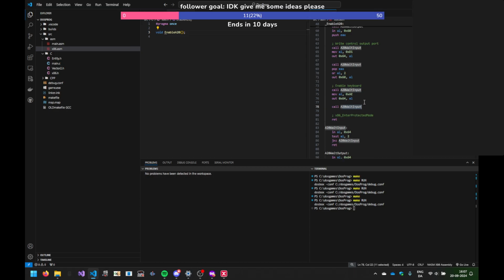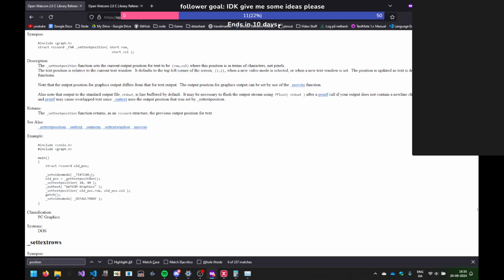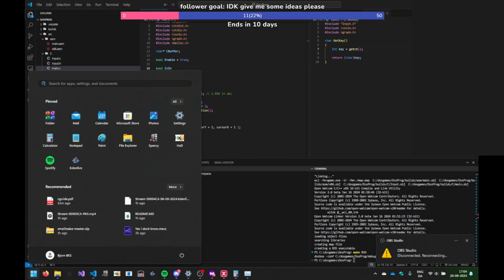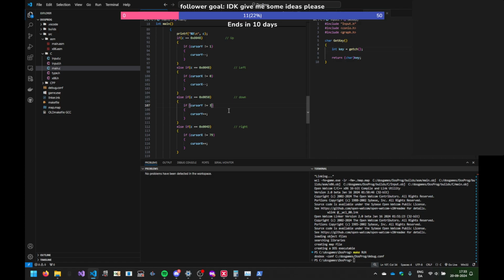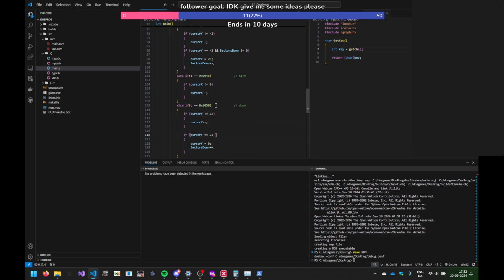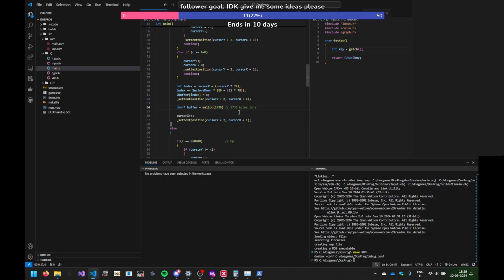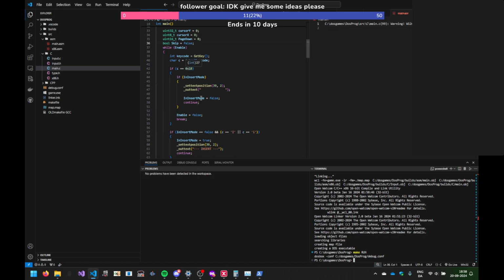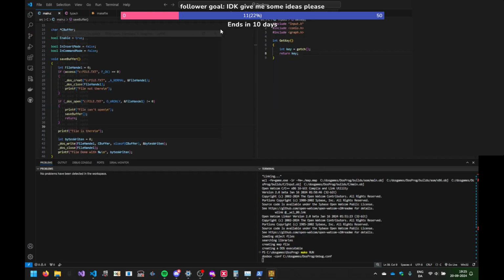DOS dev stream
this was broadcasted on the 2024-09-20

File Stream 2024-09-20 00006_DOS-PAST